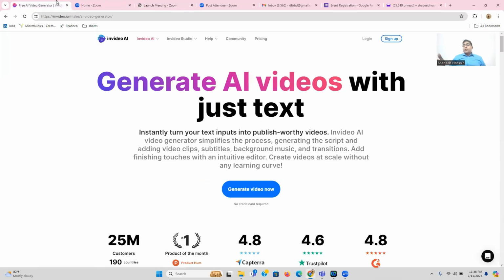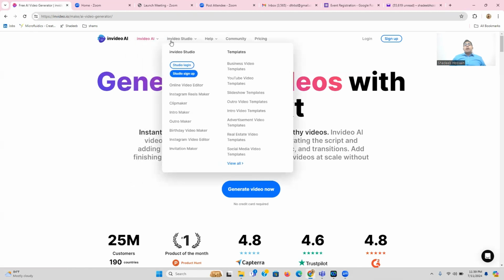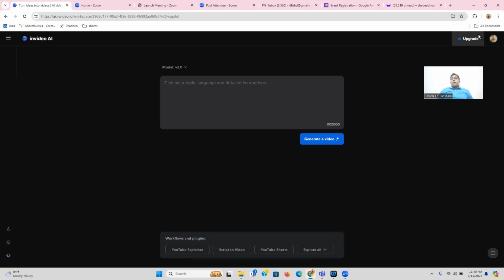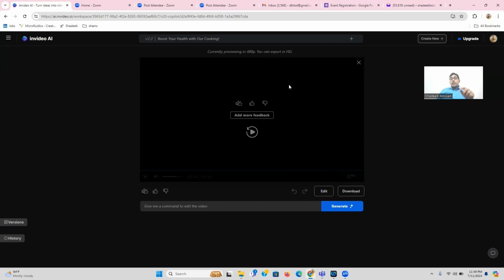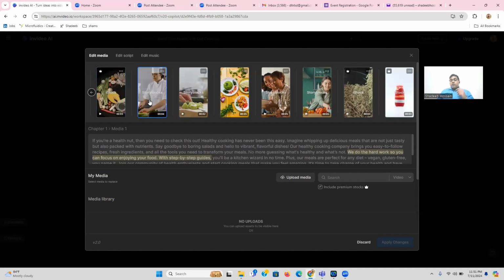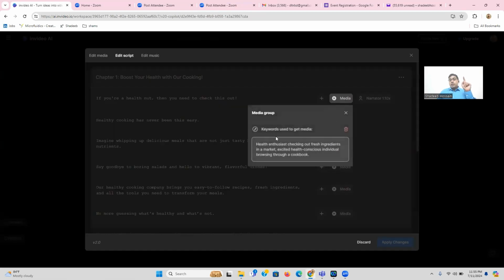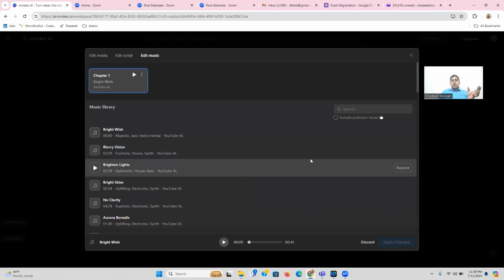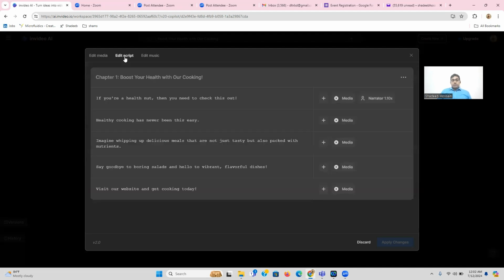How to generate " engaging" AI contents using Invideo . ai ml aicontentgenerator # (Part-1)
As a content creator, I realized that AI can help small businesses at creating engaging contents to promote their businesses.
This is Part-1 of a series that shows how AI tools can help individuals or small businesses to create engaging contents for their target demographics.